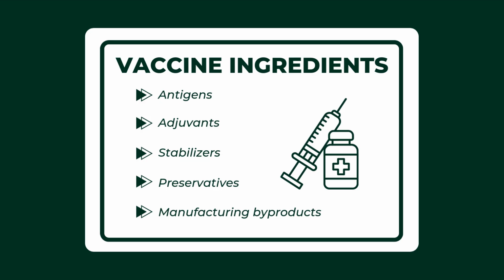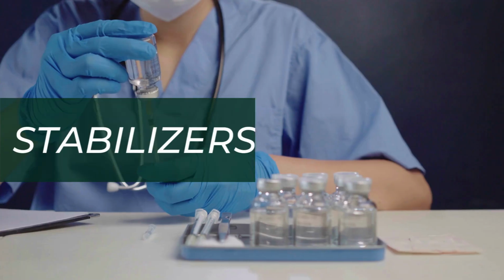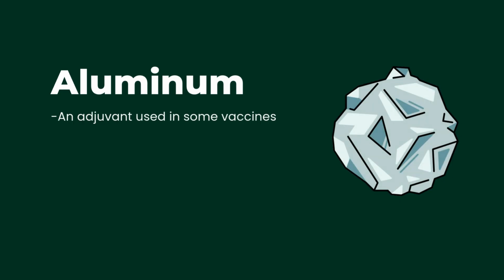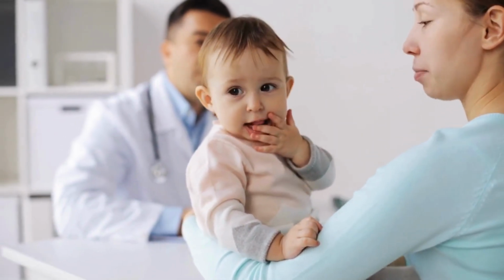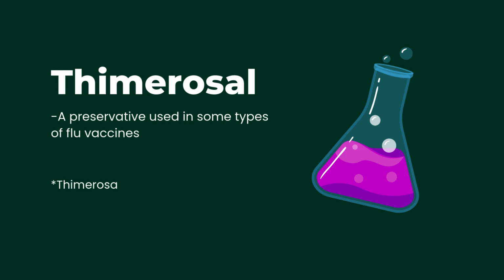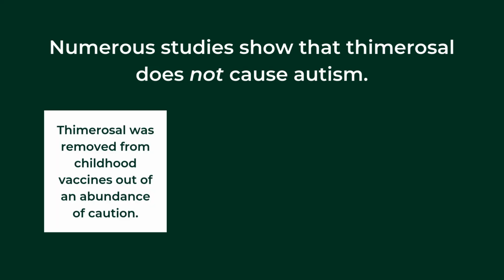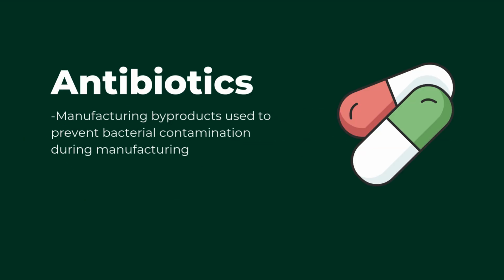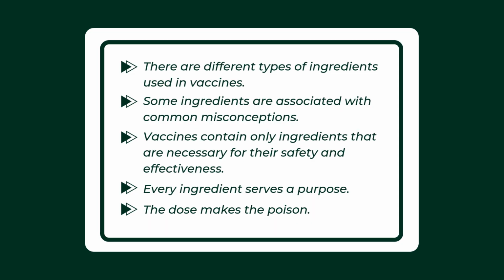Vaccine Ingredients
This video reviews common vaccine ingredients, their purpose, and how they contribute to vaccine safety and effectiveness. It also addresses common misconceptions about ingredients like aluminum, formaldehyde, and thimerosal using evidence-based explanations.

This video is part of a series of original educational videos organized into five learning modules, developed by CIRE in collaboration with Sanford Health. To receive CME credit, participants must watch all required videos within each module and complete the associated evaluation. CME credit is available through January 2029.

For CME eligibility, module details, and access to the full video series, visit our